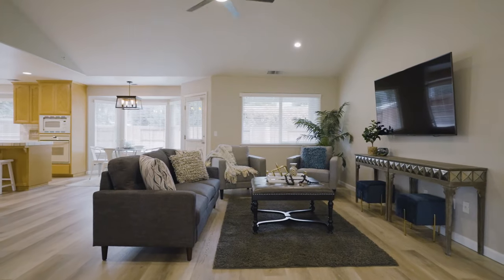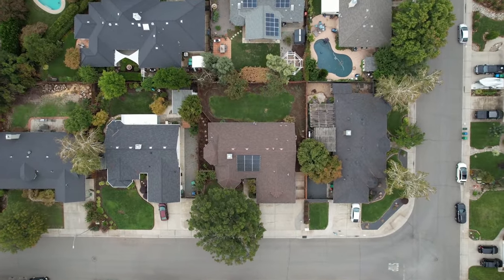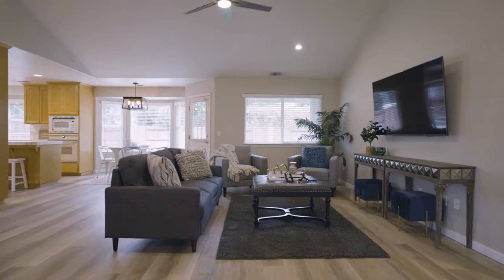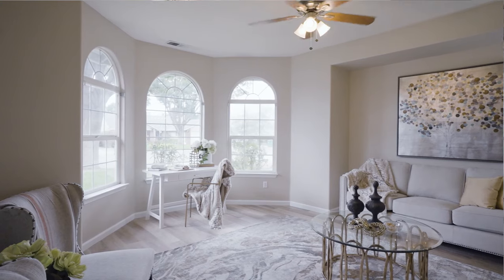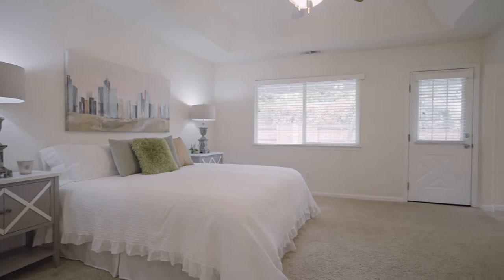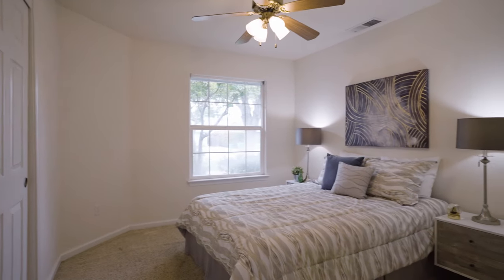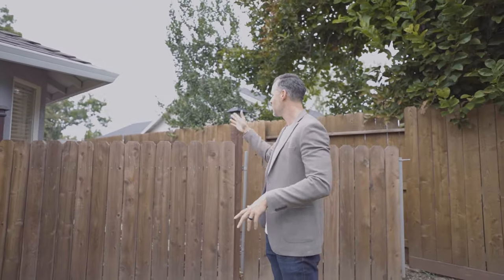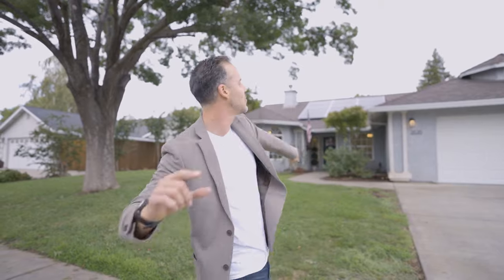What $529,750 Will Get You in Chico, CA | 2626 Chandese Lane | Virtual Tour